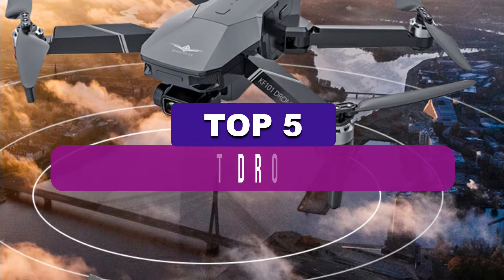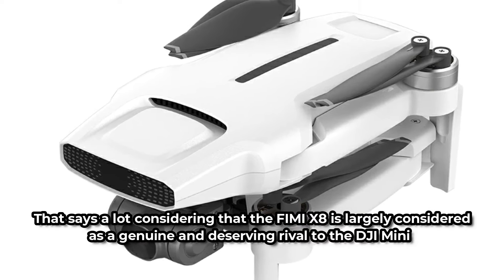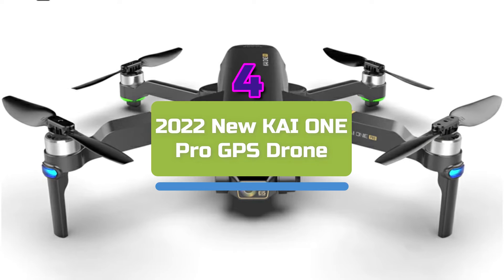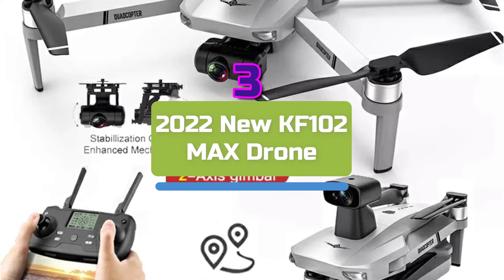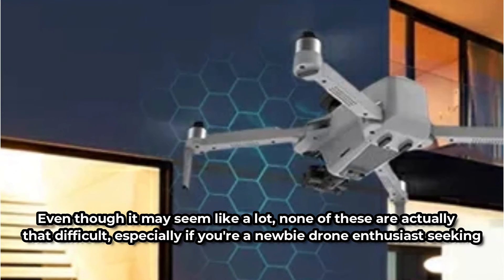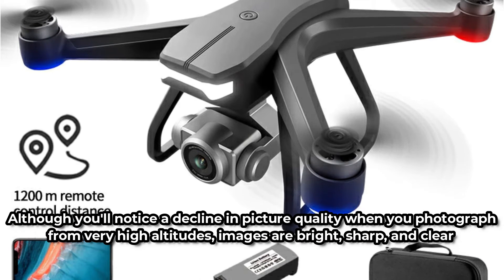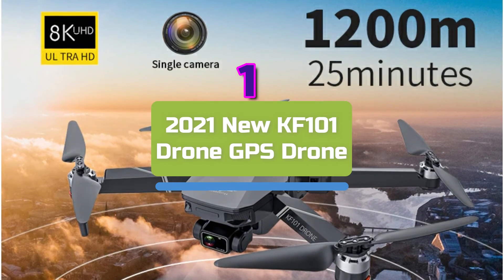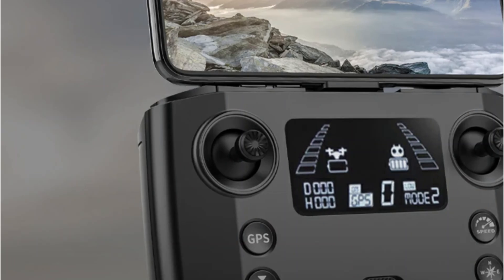Top 5 Best Drones on Aliexpress 2022 - (Buying Guide)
00:00​ Intro
5️⃣
00:20 FIMI X8 Mini Drone.

4️⃣
01:02 2022 New KAI ONE Pro GPS Drone.

3️⃣
01:46 2022 New KF102 MAX Drone.

2️⃣
02:32 New F11 PRO GPS RC Drone.

1️⃣
03:21 2021 New KF101 Drone GPS Drone.